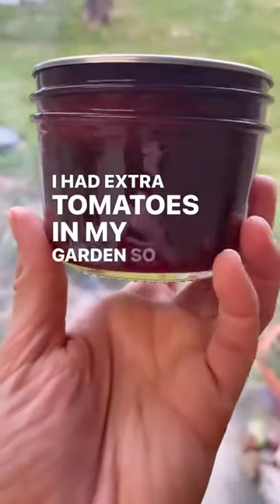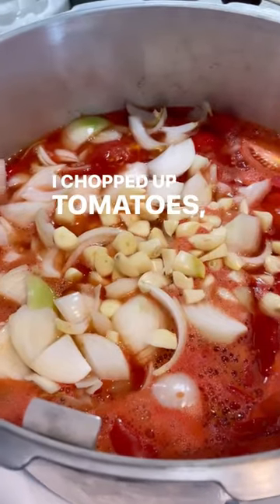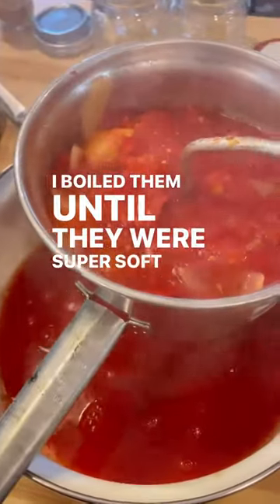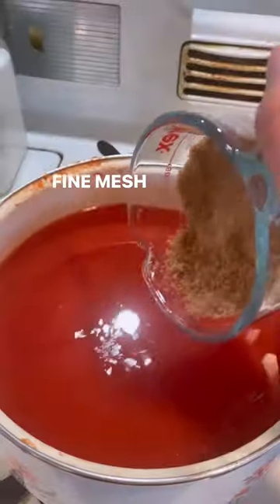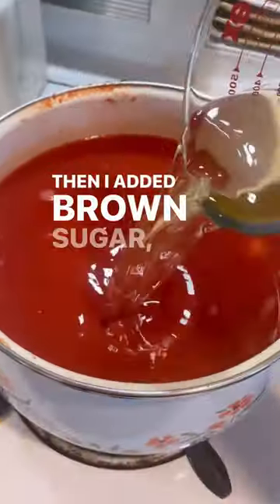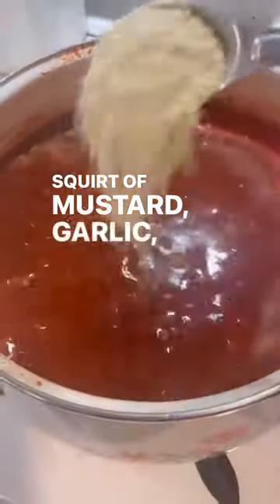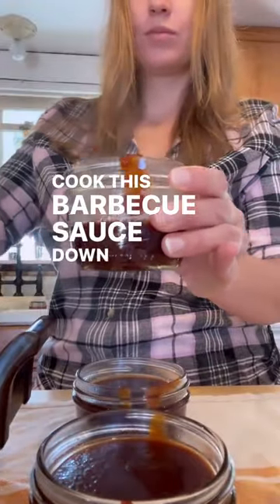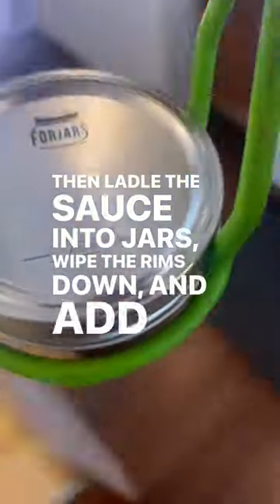Sweet BBQ Sauce Recipe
Sweet BBQ recipe here!

After making tons of sauce, diced tomatoes and salsa, I wanted to try one more thing with the last of my tomatoes. Barbecue sauce. This recipe created a sweet and tangy-tomatoey dipping sauce that I can’t wait to try with chicken nuggets 😆

20 pounds of tomatoes - Roma are recommended
3 medium yellow onions
1 bulb of garlic
3 large sweet banana peppers.
1-2 tablespoons of Molasses
1-2 teaspoons of yellow mustard
3-4 cups packed brown sugar
2 cups white distilled vinegar
Onion and garlic powder (2-3 tablespoons of each)
Food mill
Fine mesh strainer
Canning lids/rings
1/2 pint or pint jars.

Roughly chop tomatoes, peppers, onions and garlic and put into a large pot, no need to remove tomato skins or seeds. Boil until all of the vegetables are very soft.

Push the vegetables through a food mill. Then pour the sauce through a fine mesh strainer to remove additional pulp.

Add brown sugar, vinegar, mustard and molasses to the juice. Stir well until dissolved. Add garlic and onion powder, salt and pepper. You can also add other spices too.

Cook the sauce for 2-4 hour’s depending on how thick you’d like your sauce. Cooking it longer will create a thick dipping sauce.

Ladle your bbq sauce into jars leaving 1/8 inch headspace. Wipe rims of jars down. Add lids and rings.

Place jars into water bath canner and process jars for 20 minutes. Please review proper water bath canning procedures.

Now you have your very own homemade BBQ sauce. I ended up with 6 half pint jars. This is also a perfect recipe to try and experiment with different flavors of your liking. If you want a spicy sauce, switch the sweet pepper with spicy.